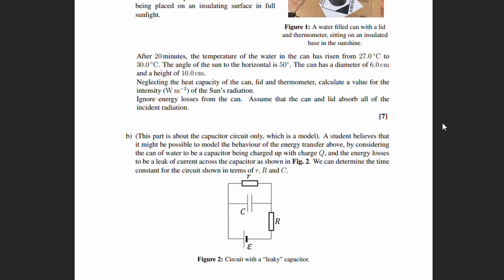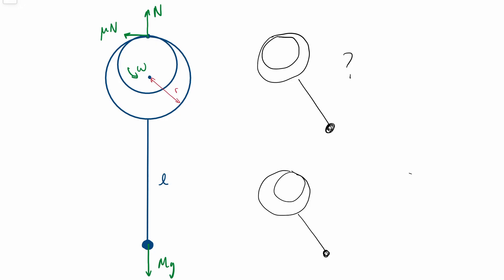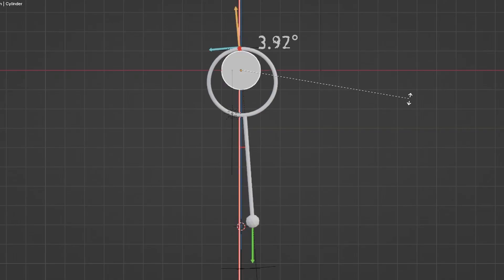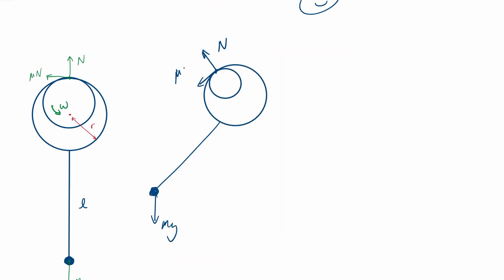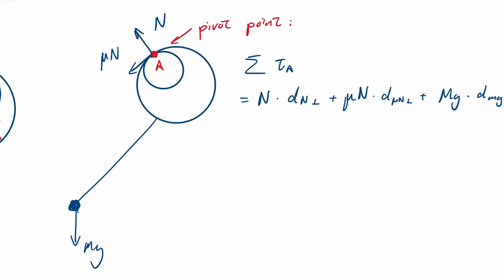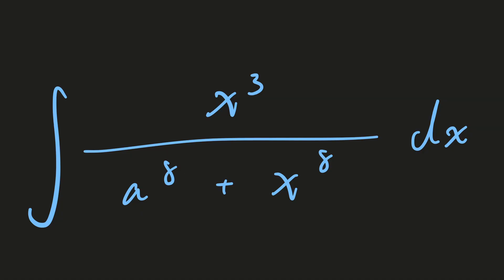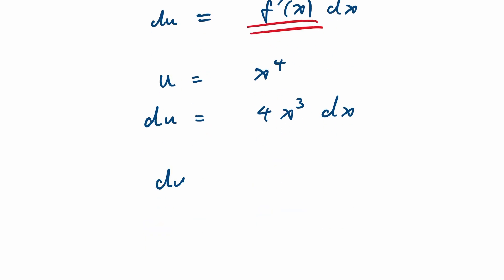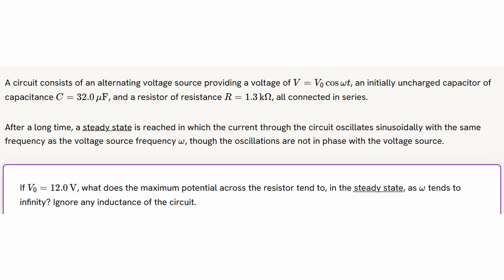1 Problem/Day until my Oxbridge Interview | With BPhO R2 Gold Medallist | EP2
This is the second video of the series 1 Problem/Day until my Interview, where I will be introducing Olympiad level problems everyday to help you prepare for your interview!

Chapters:
0:00 Introduction
0:21 Hints and solution for the physics problem last week
4:06 Solution for Maths problem last week
5:27 New problems